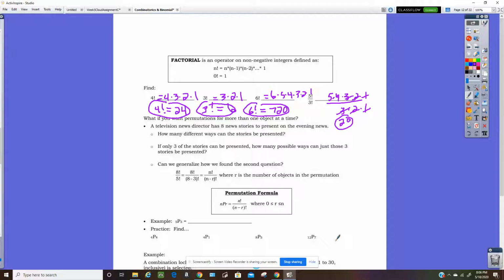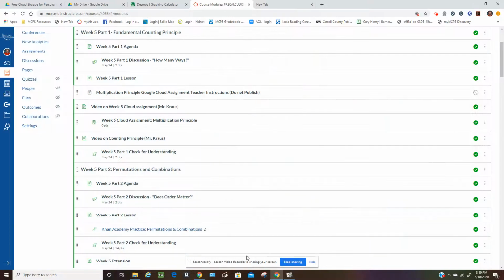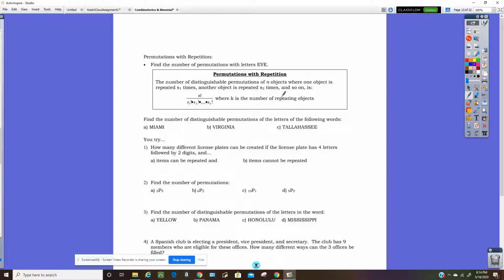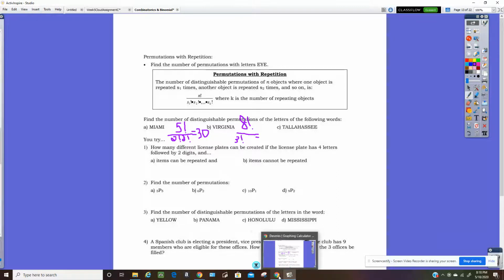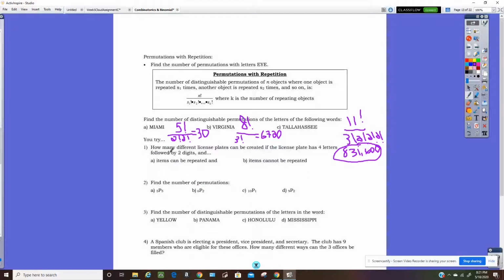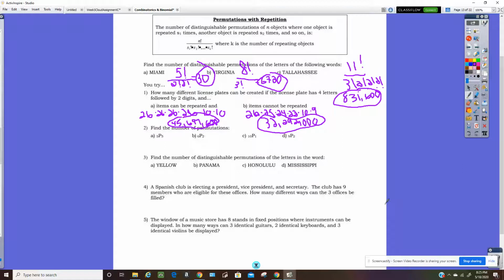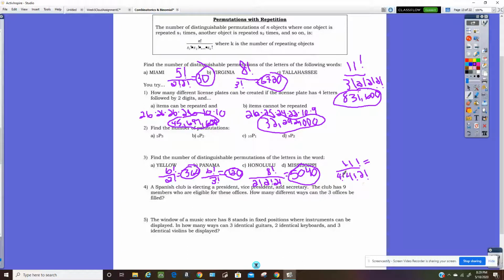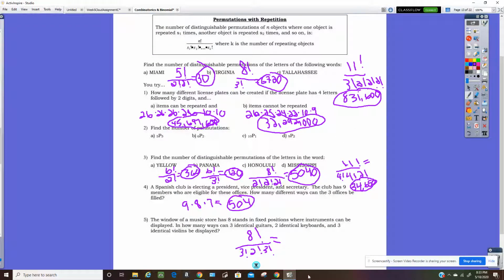Permutations: May 18, 2020 8:33 PM